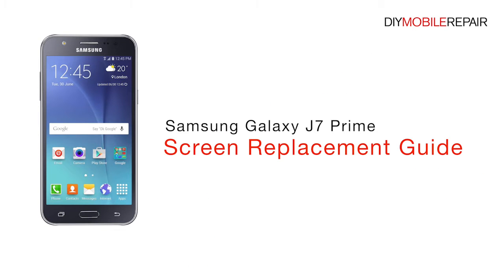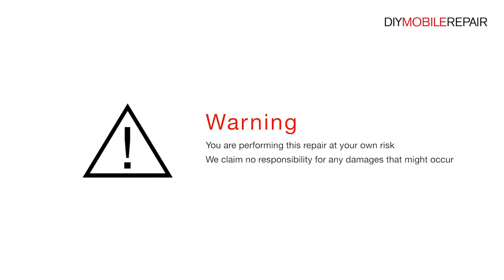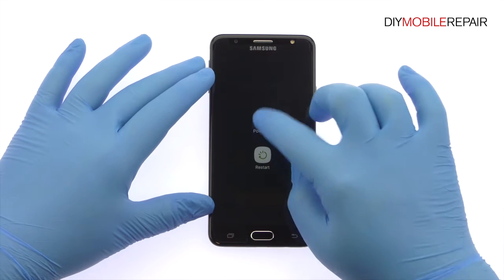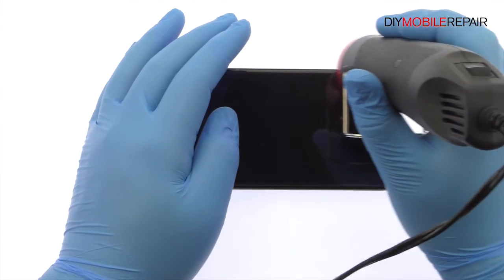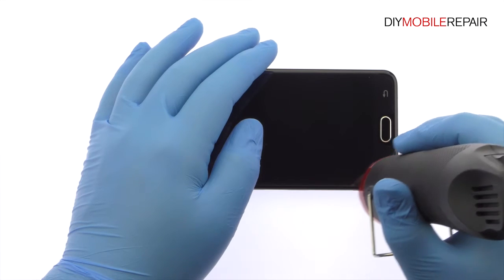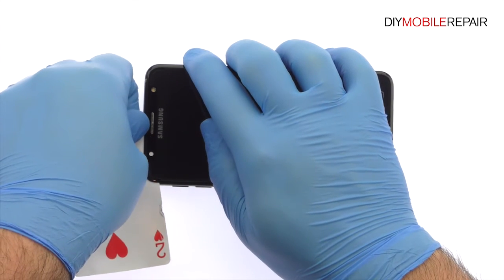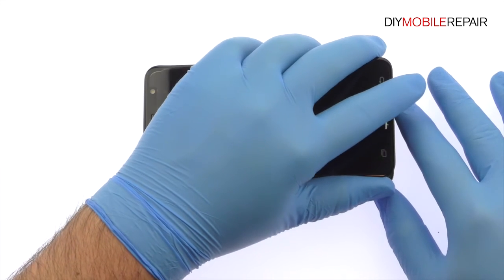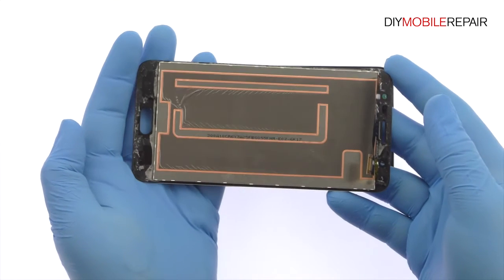Samsung Galaxy J7 Prime Screen Replacement Guide - DIYMobileRepair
Have a Galaxy J7 Prime phone with a cracked screen? No problem. Today, we show you how to replace the Samsung Galaxy J7 Prime display assembly.